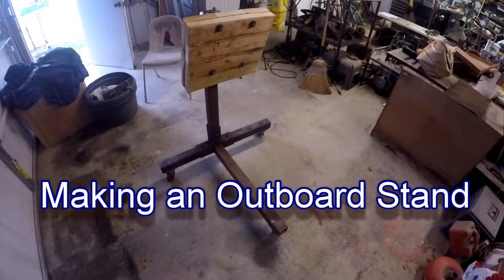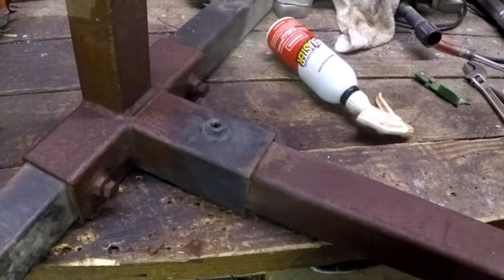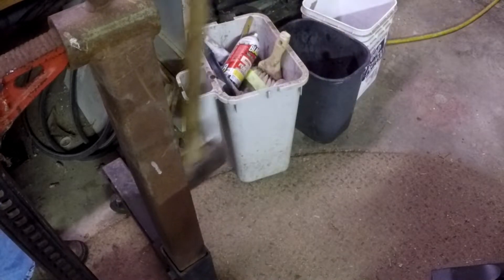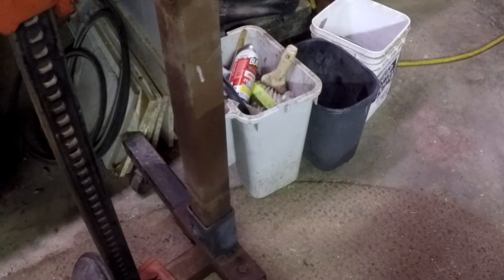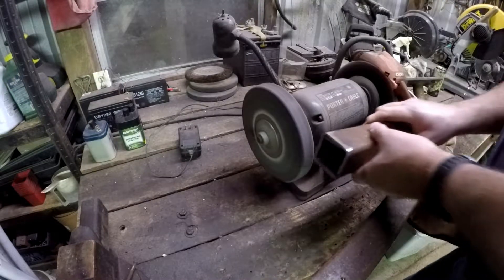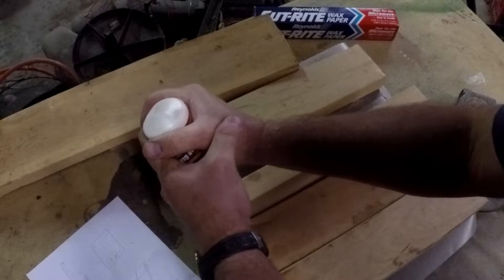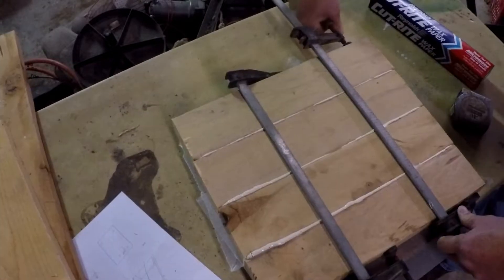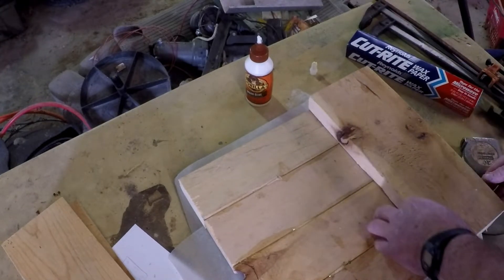Making a stand for an outboard motor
Modified an engine stand to be an outboard stand.  I think it'll work, we'll find out soon enough.  The plan is to bring the 2002 Mercury 90 hp ELPTO into the garage, tear it down and find out why it's overheating.

I want to get this done in January because I have other things to do in the spring, mainly fishing.